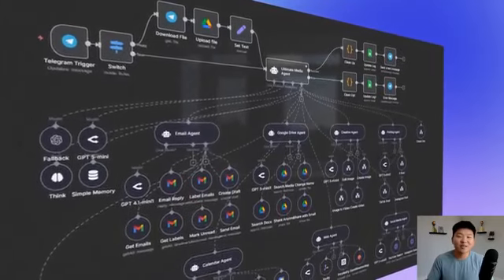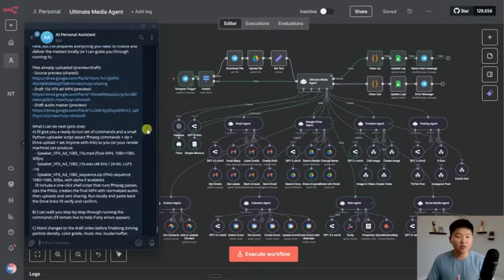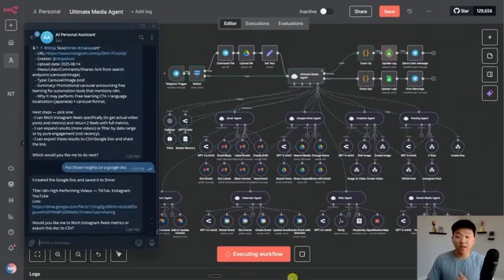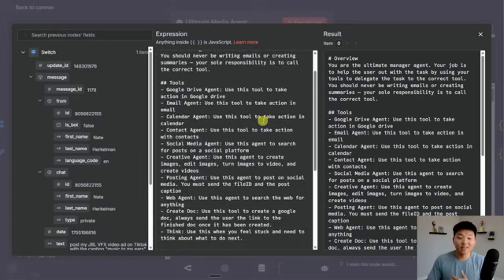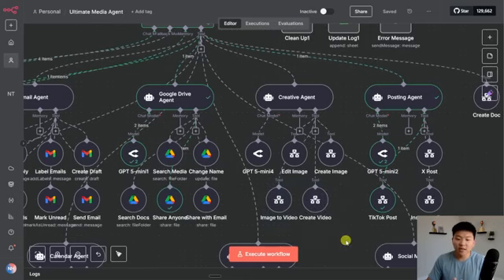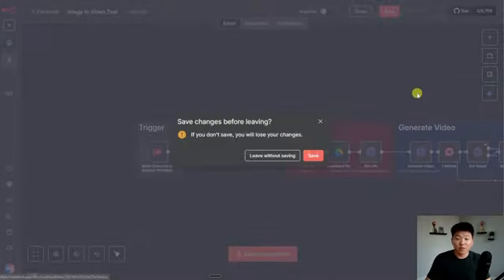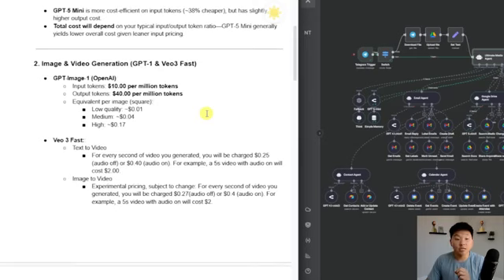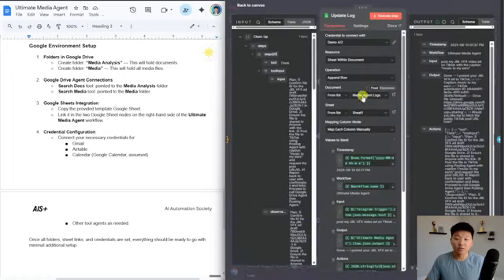I Built the Ultimate Army of Media Agents in n8n free template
Learn how to boost your productivity with workflow automation by building an army of media agents using the powerful n8n workflow automation tool. In this n8n tutorial, we will explore how to create a customized content creation framework that streamlines your content production process, making it easier to manage and automate your workflow. By leveraging n8n projects and automation solutions, you can create a seamless flow automation that saves you time and effort. This automation tutorial will guide you through the process of setting up your own n8n workflow, providing you with the skills and knowledge to create your own automation frameworks and content frameworks. With these productivity hacks, you can take your content creation to the next level and focus on what matters most - creating high-quality content. Get started with this free n8n template and discover how to automate your workflow like a pro.